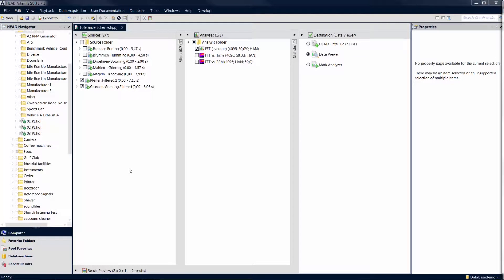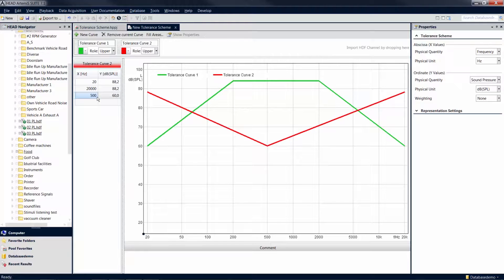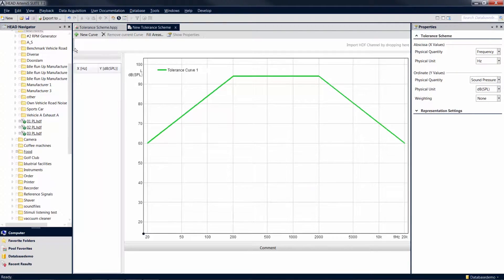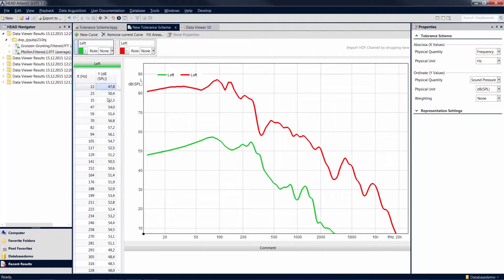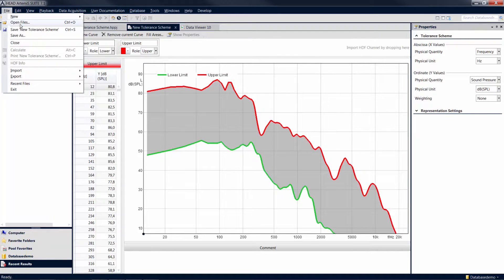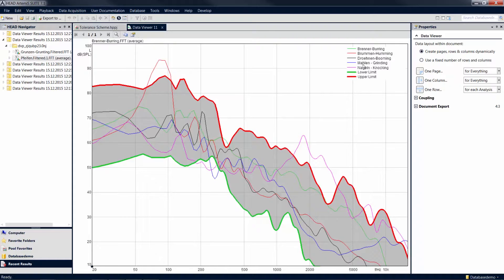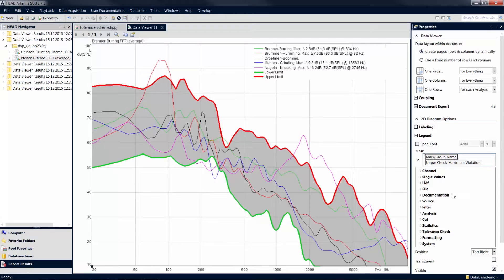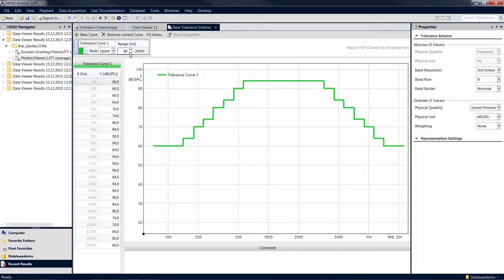Tolerance Scheme | ArtemiS SUITE Tutorial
Using tolerance schemes allows you to test measurement results against certain tolerance limits. You can create a tolerance scheme from existing measurement results or manually and then include it into your analyses.